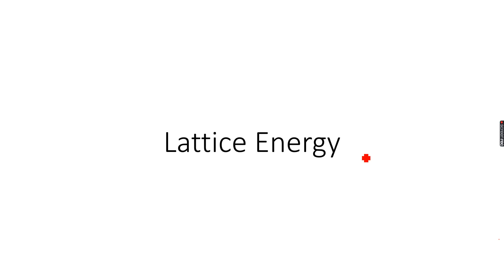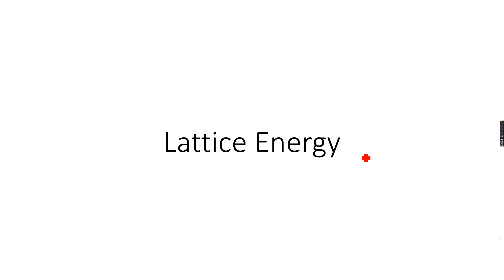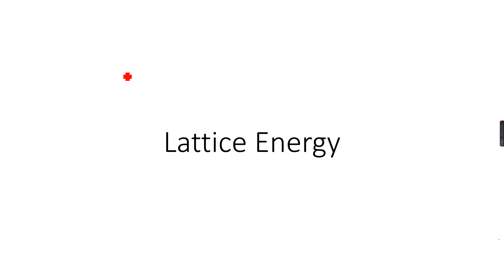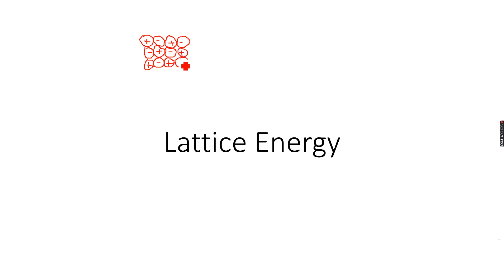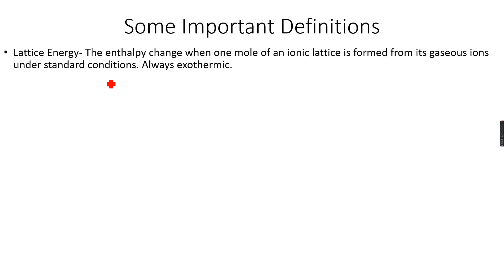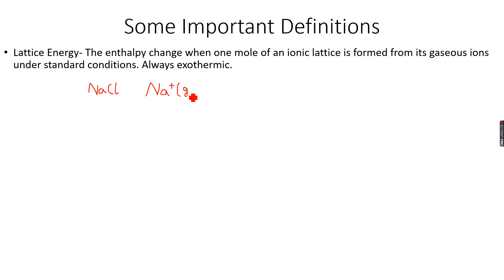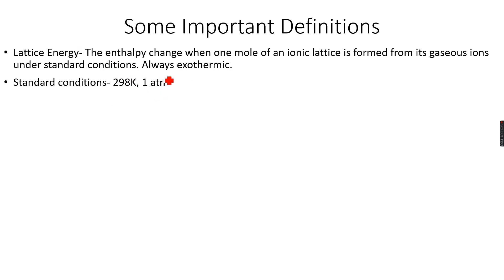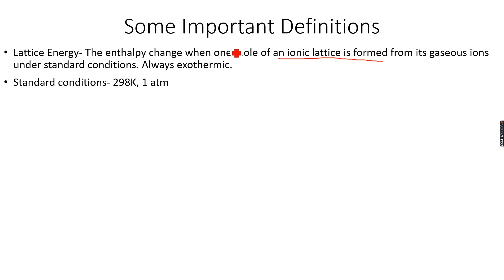A-Level Chemistry: Lattice Energy Part 1